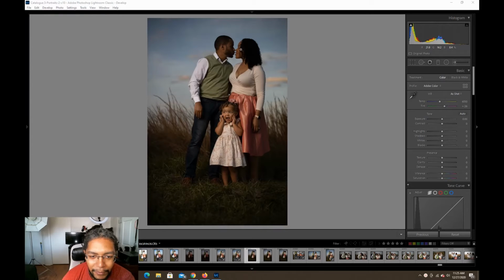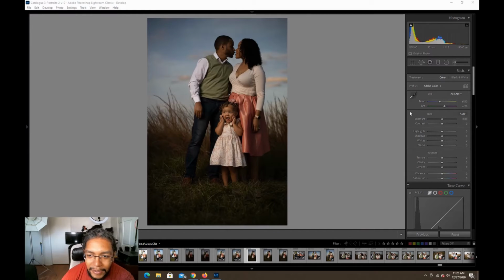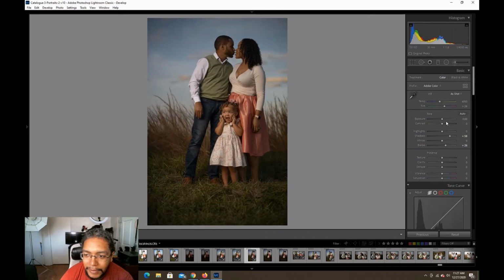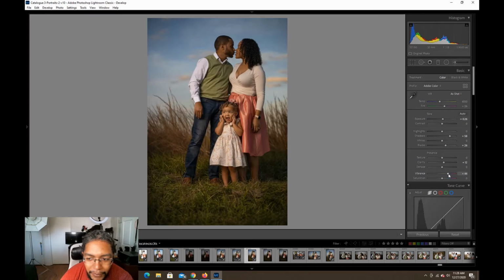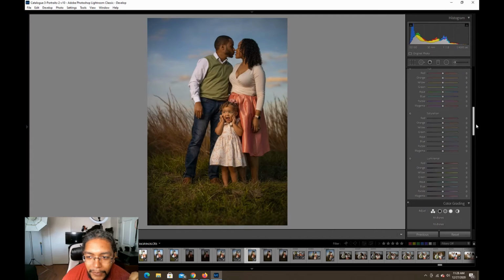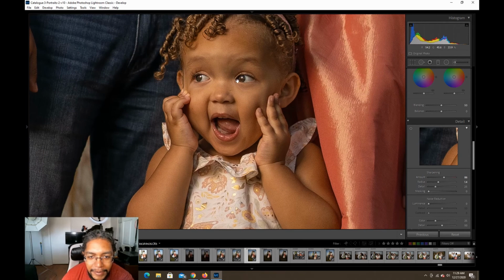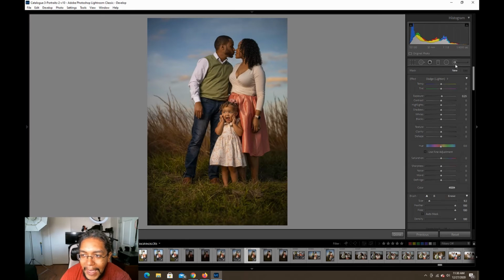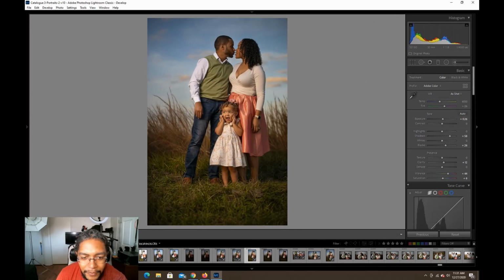5 minute Edits Episode 1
Today we delve into the first of my series showing how I edit my images!

For more of my work or to book me head over